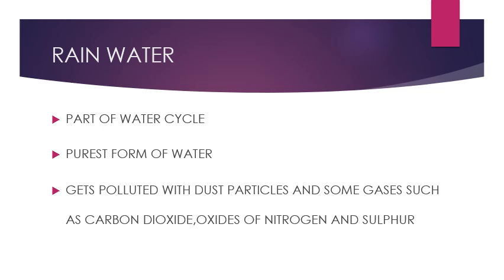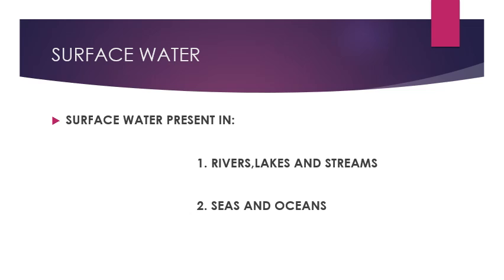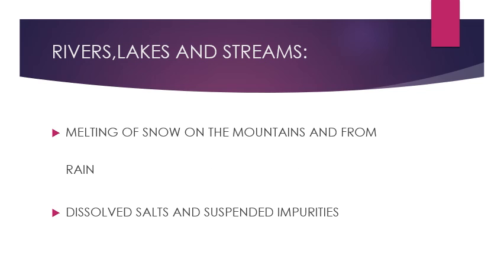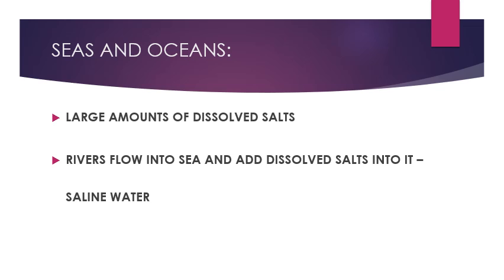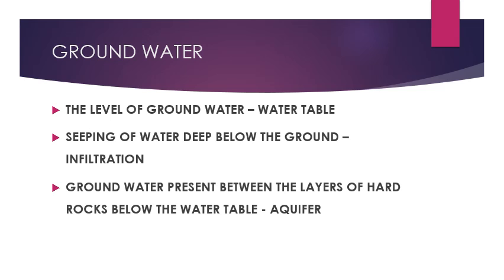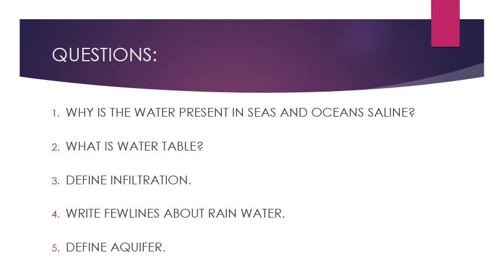Grade 7 Chemistry Uma Water : A precious Resource Part 3